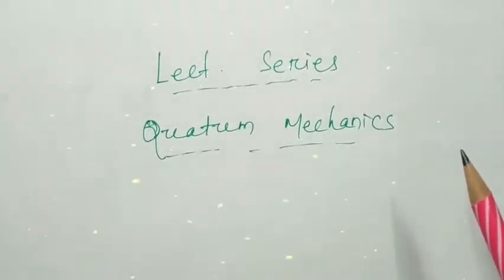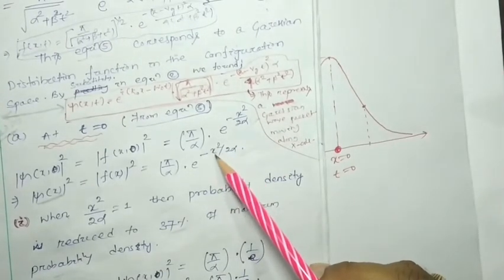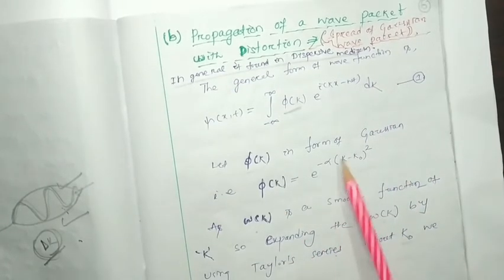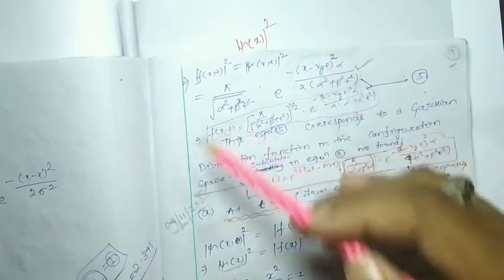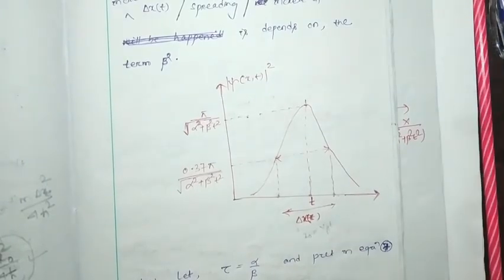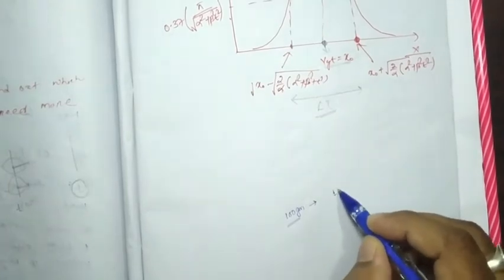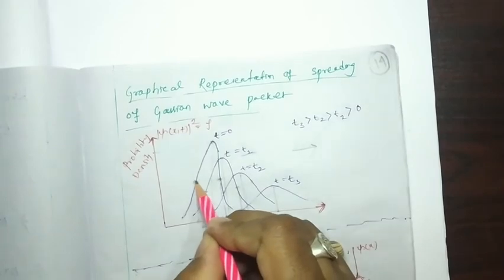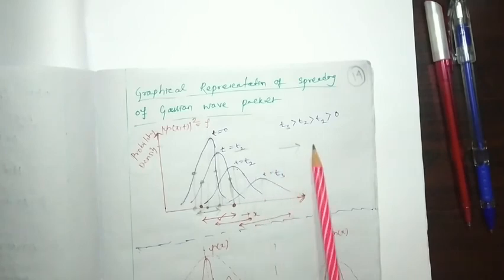Spreading of Gaussian Wave Packet Part-3